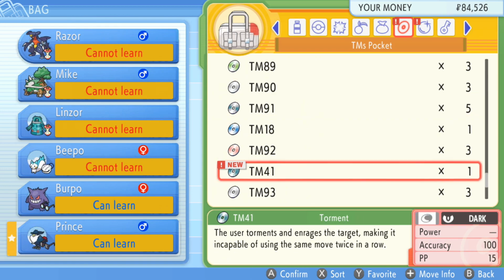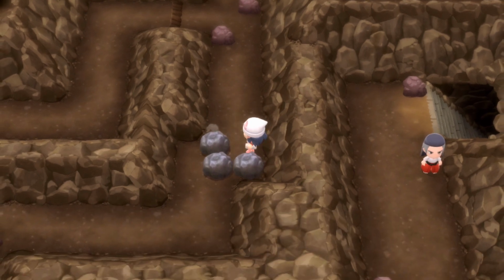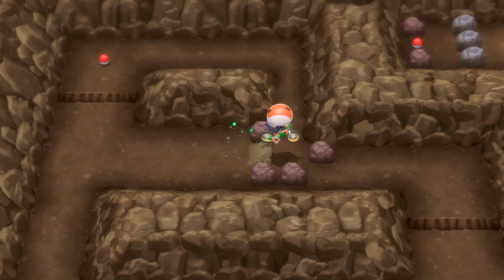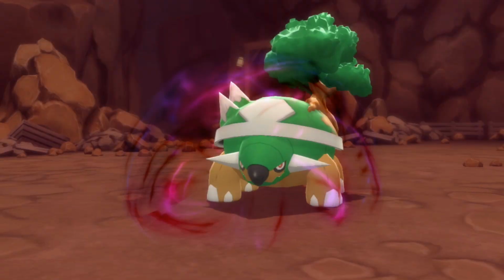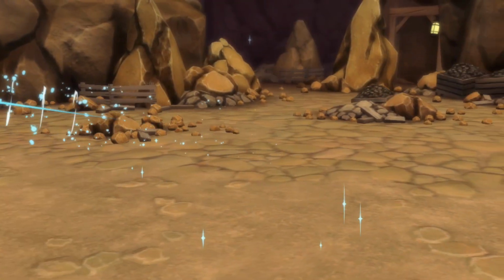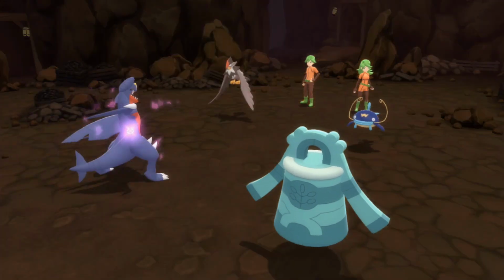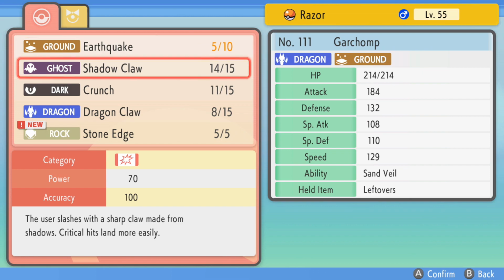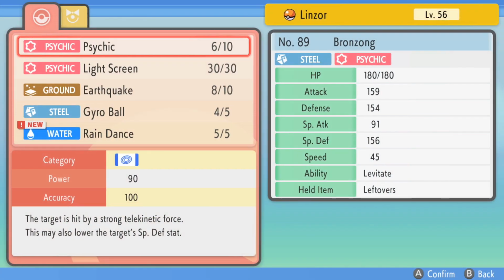Lets Play Brilliant Diamond Nuzlocke - Part 40 - The Final Road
Victory Road... The toughest trainers with terrifying levels fill this entire area...

BLG's Endslate Music by, Starship Amazing!!